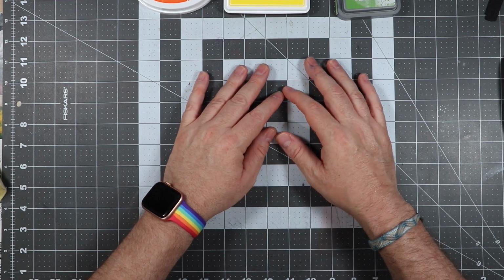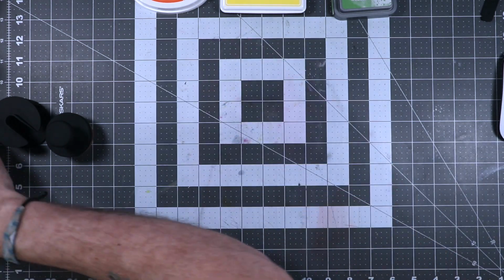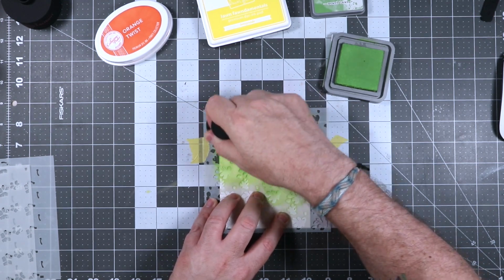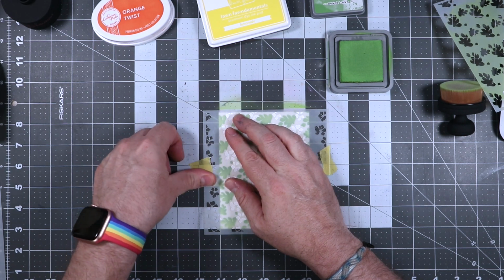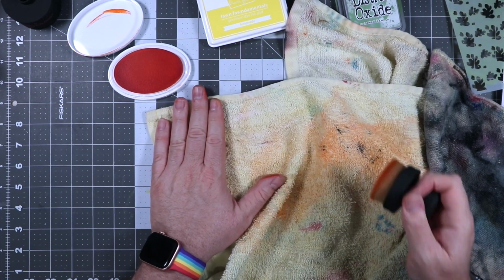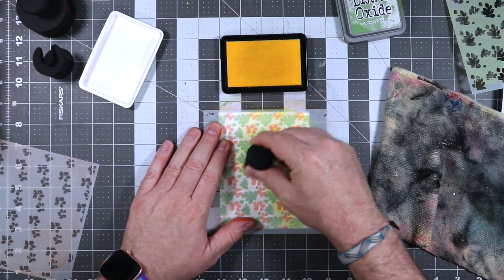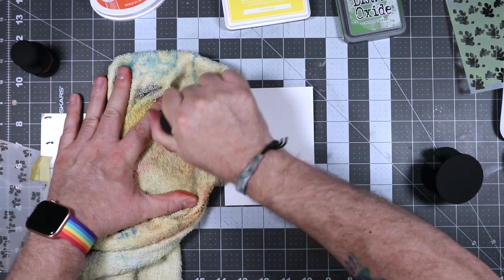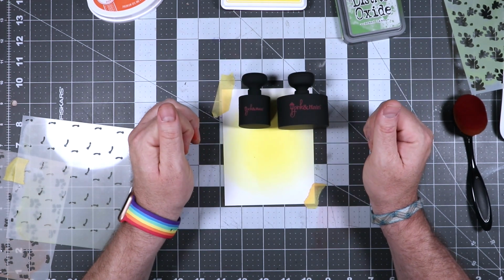Pink & Main Blender Brush Review & Mini Brush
In this video, I am reviewing Pink & Main's blender brushes. The new mini brush will be released on July 20th! Be sure to go check them out after watching this video.